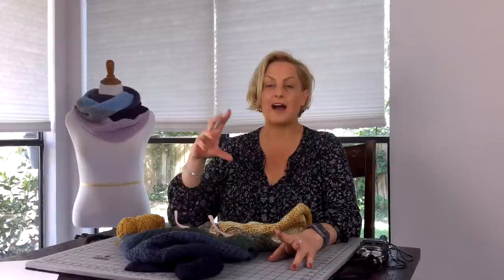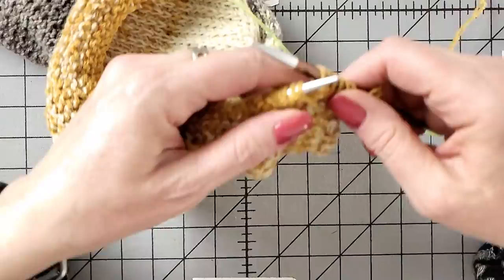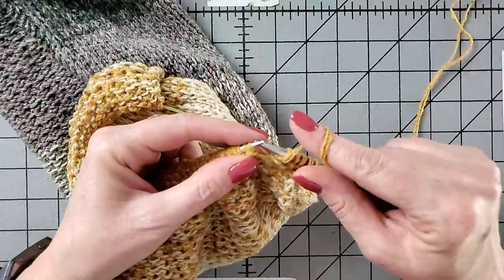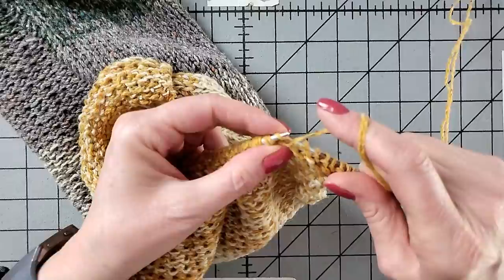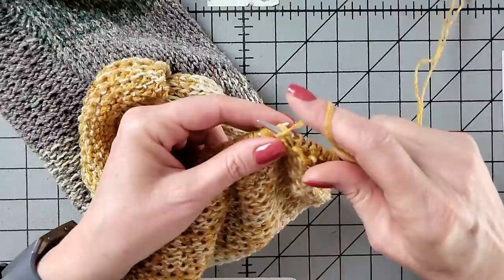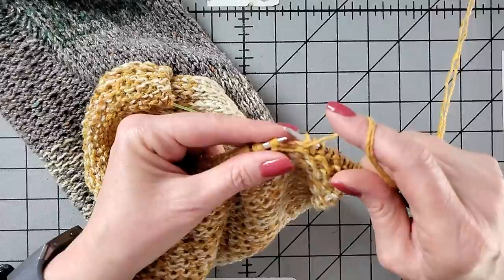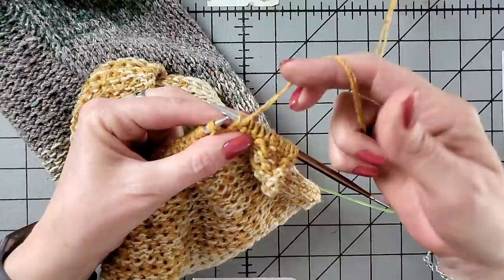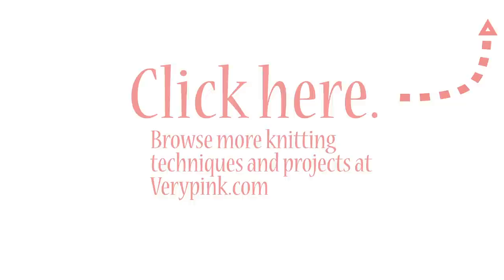Knitting Help - Slow Motion Flicking While Purling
Lots of requests for this one!  Working the purl stitch while using the flicking method of holding your yarn and needles, in slow-motion.

The needles I'm using are Knitter's Pride Zing from an interchangeable set: